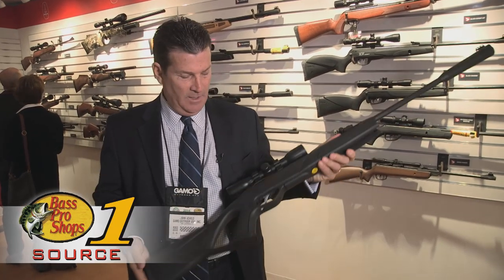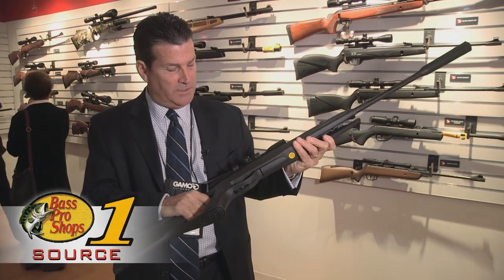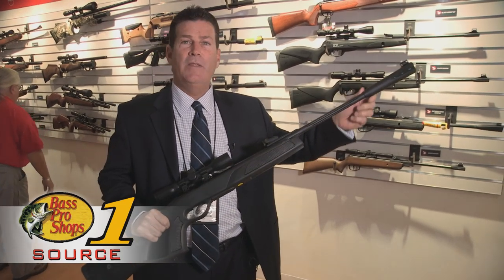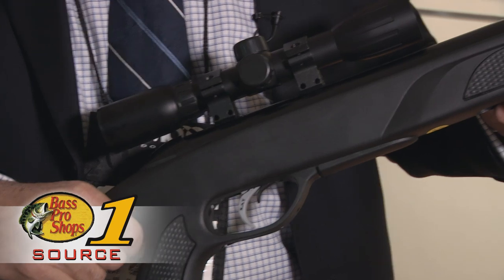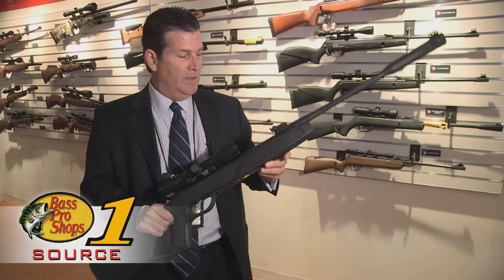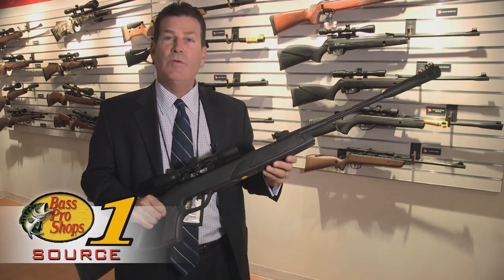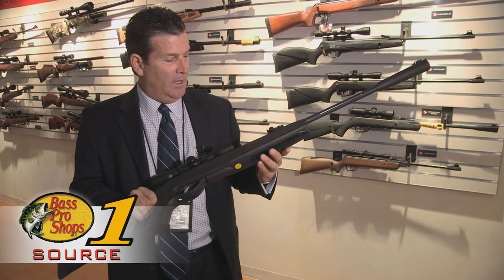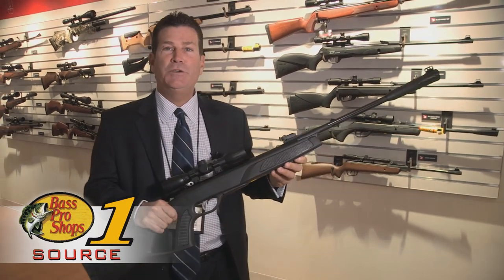2014 SHOT Show: Gamo Whisper G2 Air Rifle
Find the Gamo Whisper G2 Air Rifle on Bass Pro Shops'

The air rifle choice for serious varmint hunters, the Gamo Whisper® G2 .177 Caliber Break Barrel Air Rifle Combo represents the second generation of Whisper air rifle technology. In addition to the proven noise-muting Whisper G2 Technology in the gun's fluted polymer jacketed steel barrel, the Whisper G2 also features Gamo's velocity boosting Turbo Stabilizing System™. This technology brings the spring to a controlled stop within the chamber, controlling the firing cycle for decreased vibration and less recoil with more velocity (up to 1,275 fps with premium pellets). Recoil-reducing Shock Wave Absorber (SWA) Recoil Pad, 2-stage adjustable Smooth Action Trigger, and ambidextrous, adjustable cheek pad smooth out every shot for maximized accuracy. All weather synthetic stock with pistol grip and rubberized panels. Fiber optic front and rear sights. Comes with 4x32 air rifle scope and rings that fit easily onto the gun's grooved receiver. Length: 46". Weight: 8 lbs.